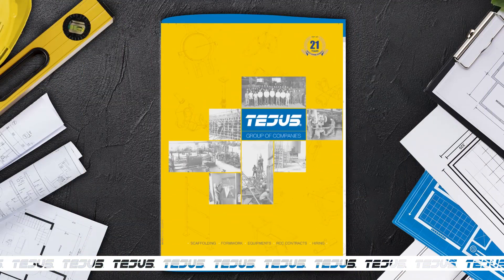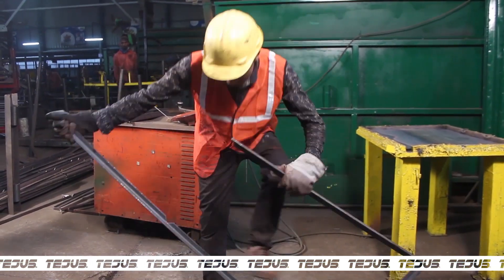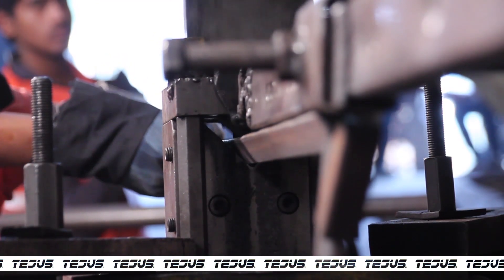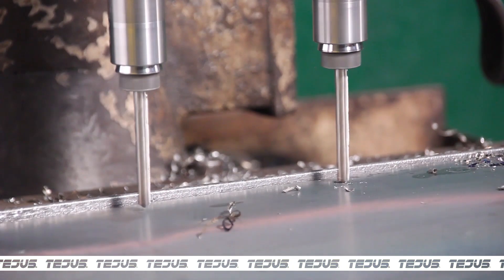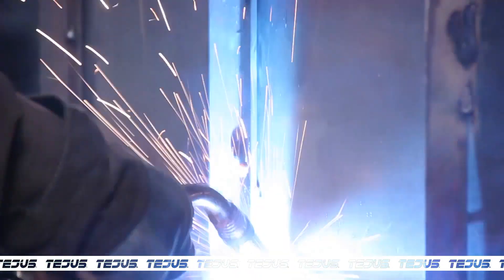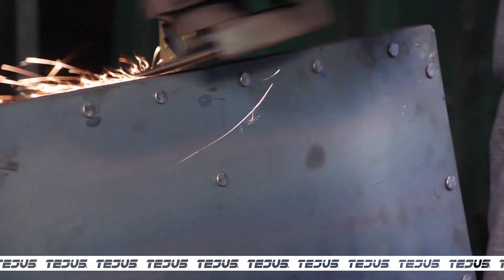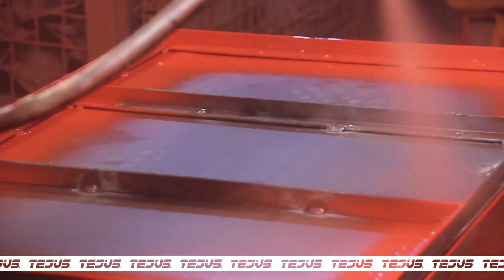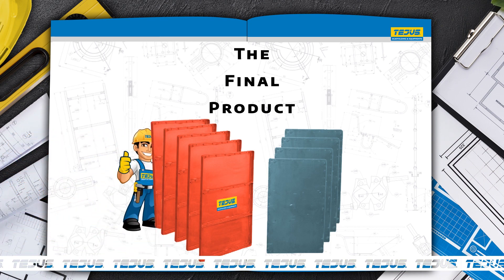Centering Plates Manufacturing | Tejus Equipments | Pune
Our robust centering plates are skillfully crafted from 14 SWG H R Sheets and Mild Steel Angle measuring 25 x 25 x 5 mm. The precision welding, done with CO2 wire, ensures durability and stability. Finished with a protective coat of Red/Gray primer, these plates are available in various sizes, including 600 x 900 mm, 450 x 900 mm, 300 x 900 mm, and 150 x 900 mm. 🌟